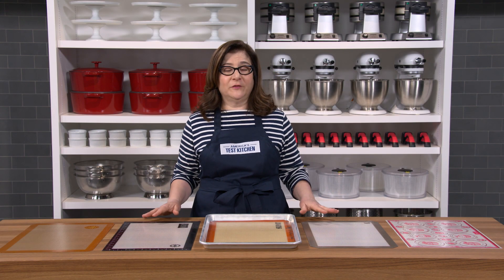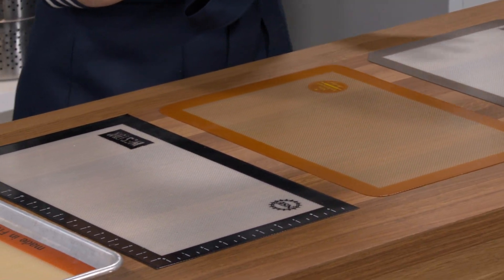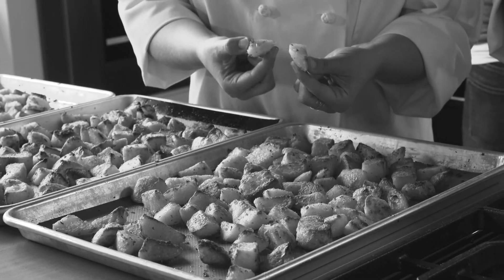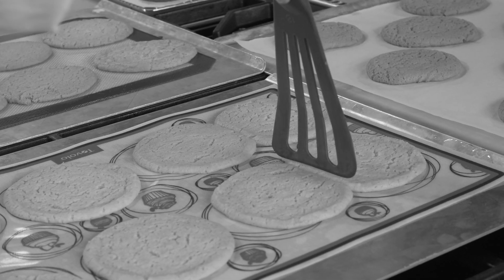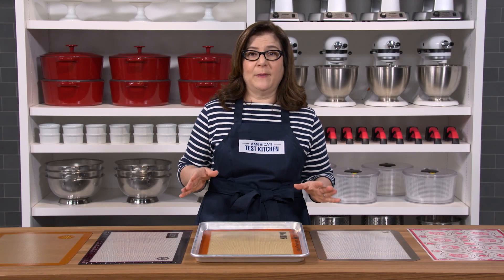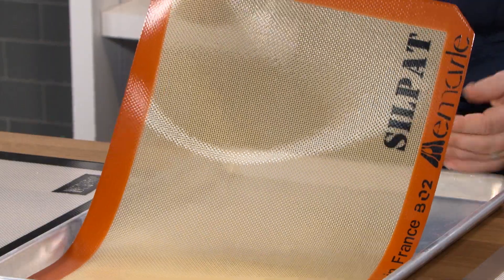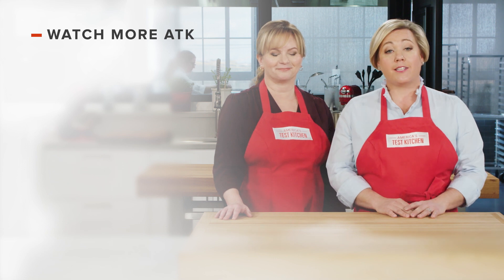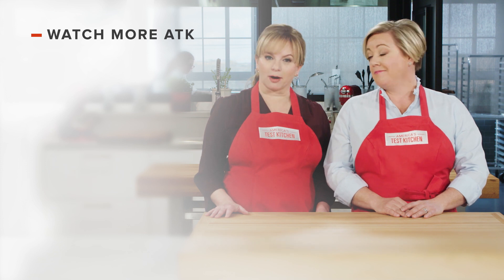Our Testing of Silicone Baking Mats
Gadget critic Lisa McManus reviews silicone baking mats.